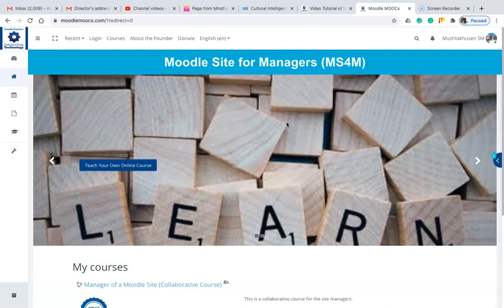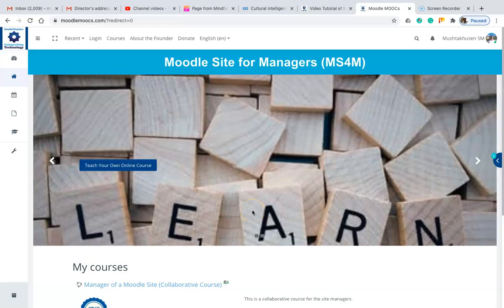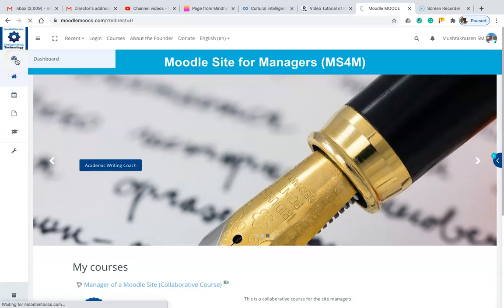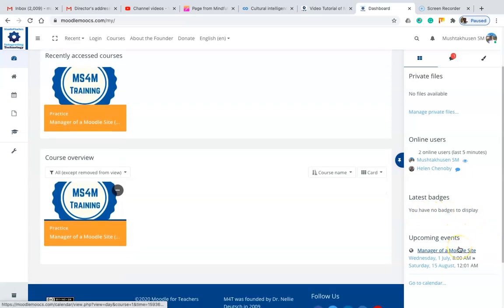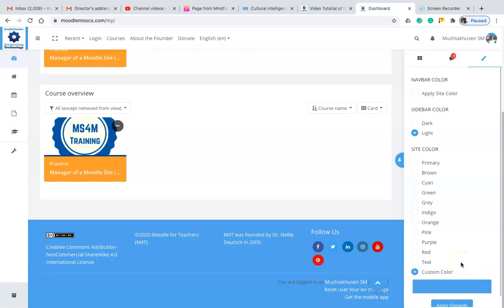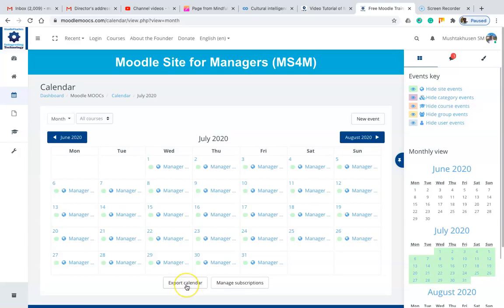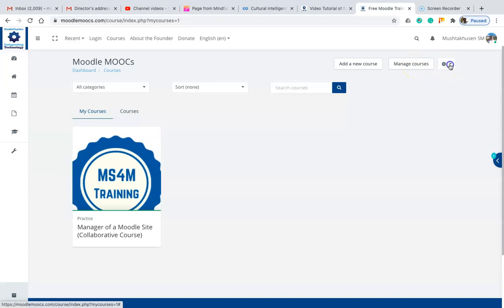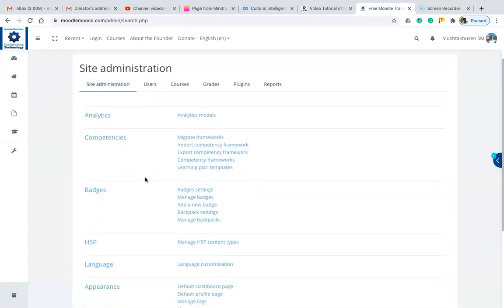MS4M as the Manager - Mushtakhusen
A Video Tutorial on Moodle Site for Managers